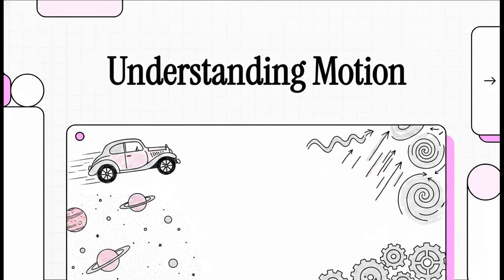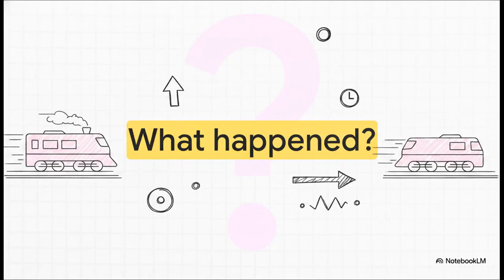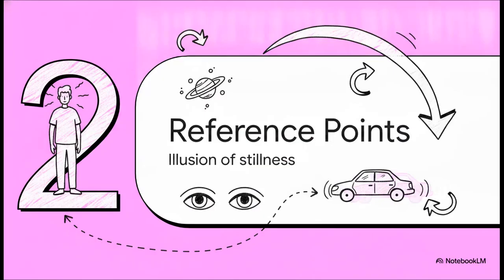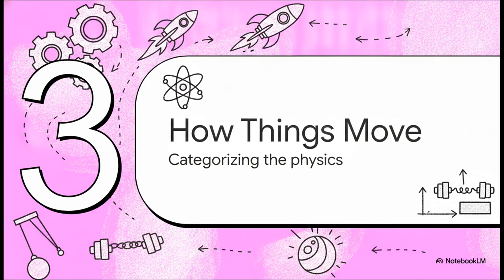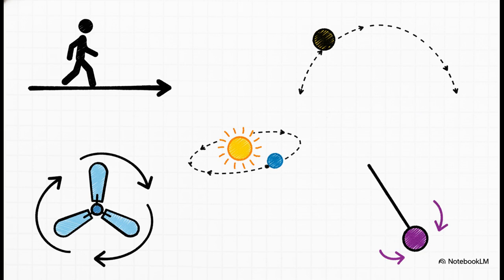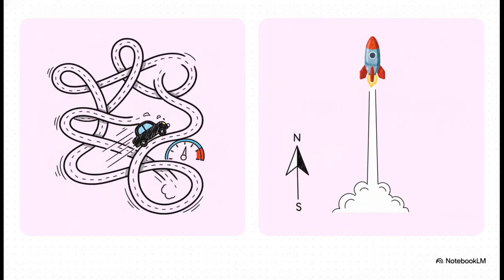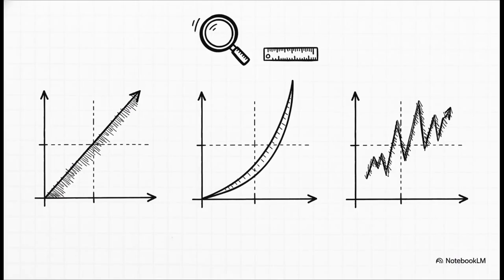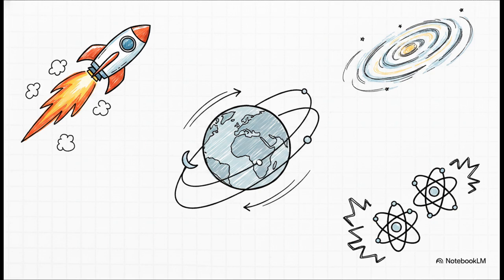What is Motion? The Foundation of Physics From a Moving Car to Planets | Complete Explanation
Have you ever wondered why a moving car, a falling apple, a flying bird, and even planets moving in space are all connected by one fundamental idea — Motion?

In this video, we explore the fascinating world of Motion, the foundation of physics. From the simplest movement around us to the complex motion of celestial bodies, this complete explanation will help you understand how and why objects move.

In this video, you will learn:
🔹 Definition and meaning of Motion
🔹 Importance of Motion in Physics
🔹 Reference Point and Relative Motion
🔹 Types of Motion:
• Rectilinear Motion
• Curvilinear Motion
• Circular Motion
• Rotational Motion
• Oscillatory Motion
• Periodic Motion
• Random Motion
🔹 Difference between Kinematics and Dynamics
🔹 Acceleration and its types
🔹 Real-life examples of Motion
🔹 How Motion explains everything from cars to planets

Motion is not just the movement of objects — it is the language through which we understand the universe. From atoms vibrating inside matter to galaxies travelling through space, everything is connected with motion.
Join Master's Mindset on this exciting journey into physics and discover the science behind every movement happening around you.

If you find this video informative:
📢 Share this knowledge with others

Channel: Master's Mindset
Handle: @Masters-mind-set